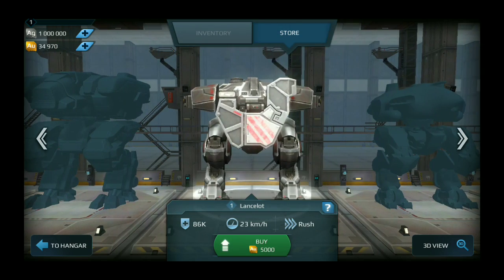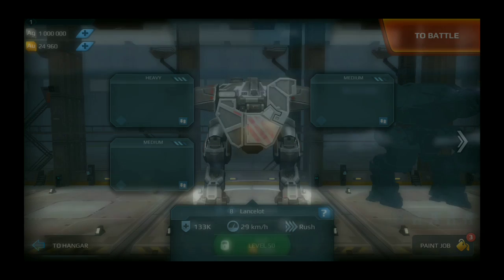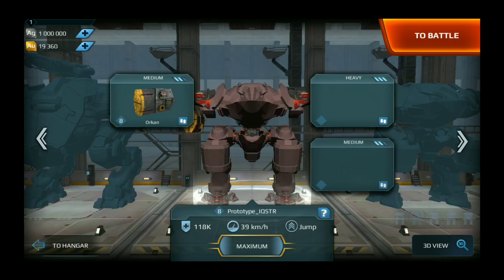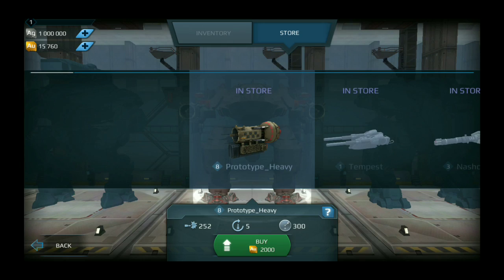War Robots - 3.0 Test Server - Flamethrower/Griffstalker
Hello War Robot Fans! i'm excited to showcase this new heavy robot! i do not know it's name but i must say it is a mix of lancelot/griffin/stalker. It utilizes two abilities: when you hit Jump robot simultaneously enters Stealth mode and is unavailable for locking on for another 5 seconds after landing... that is pretty cool for those opponents waiting to bust a cap on you lol. the flamethrower is bad ass i must say! the best weapon set up in my opinion is in my builds as you will see in the video. lancelot still is king of heavy usage in my opinion as well... i hope you like my live commentary it is my first time lol be easy on me! enjoy the video guys and gals and remember to like and subscribe to my channel for more exciting videos and next weekend i will do a 2,000 Au gold give away if i reach 2,000 subscribers! so follow my channel for info! all rights reserved to pixonic.